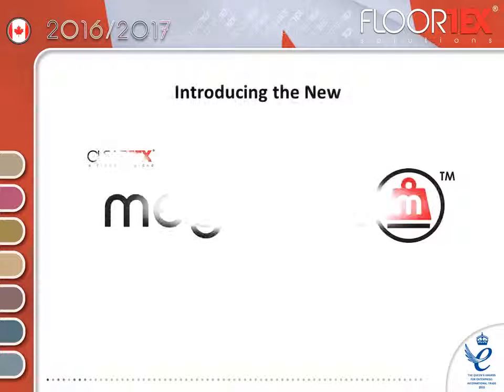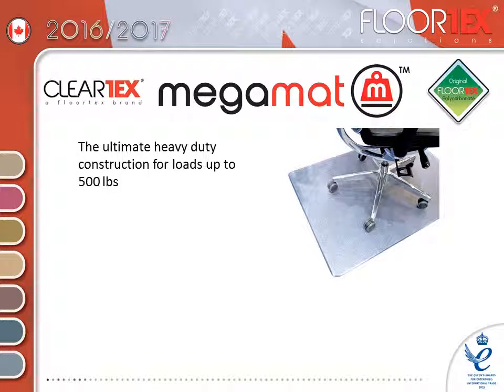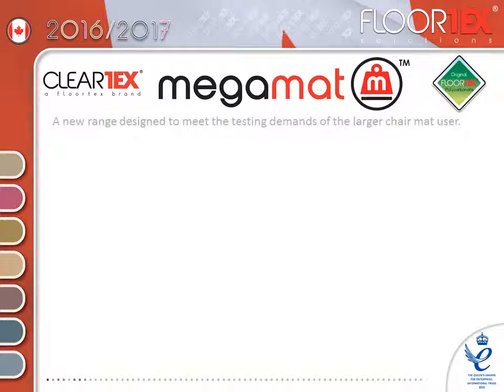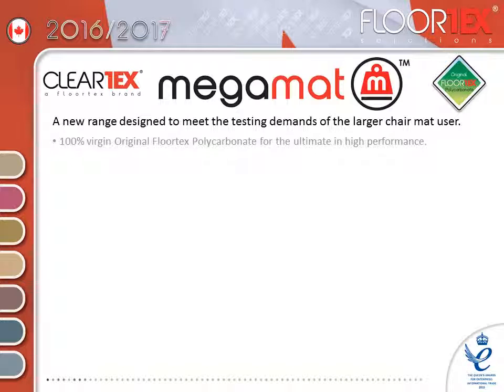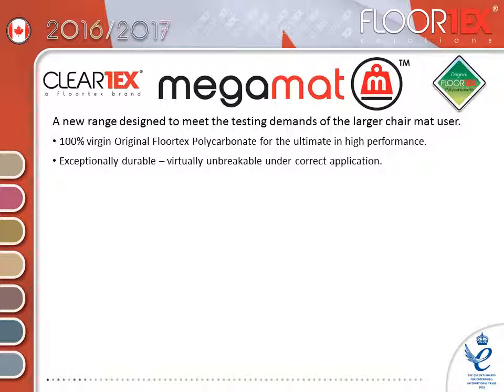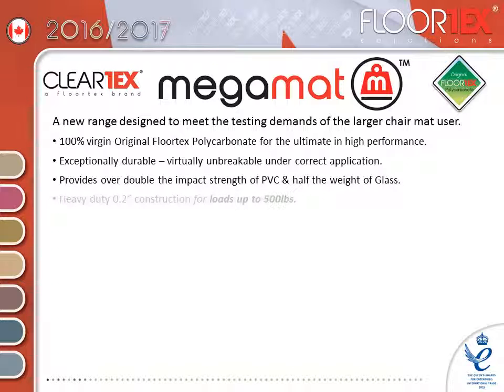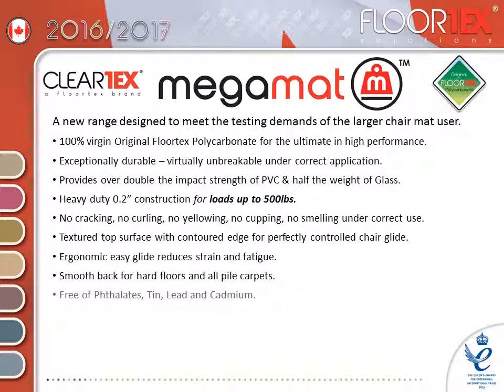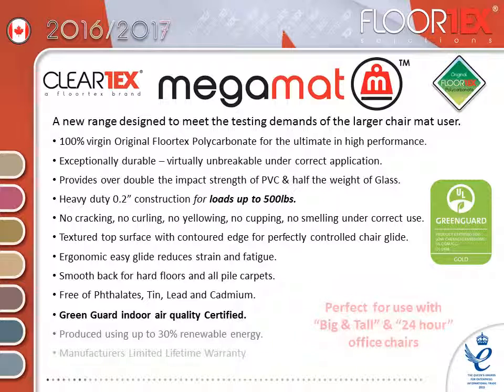Cleartex Megamat Canada 2016